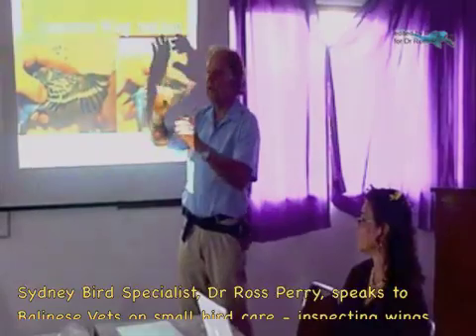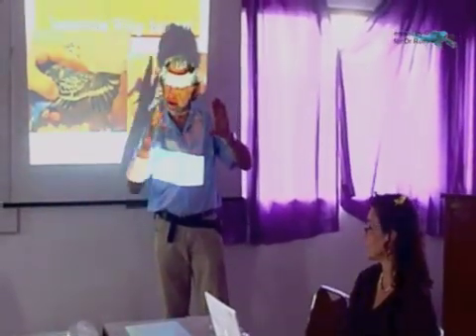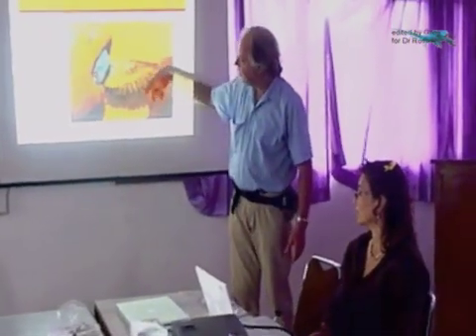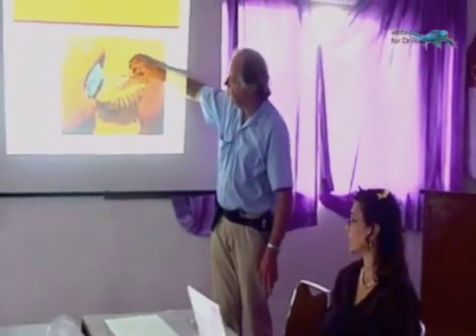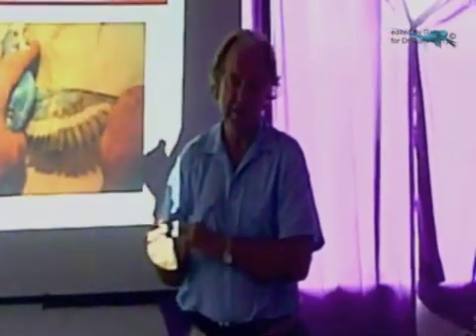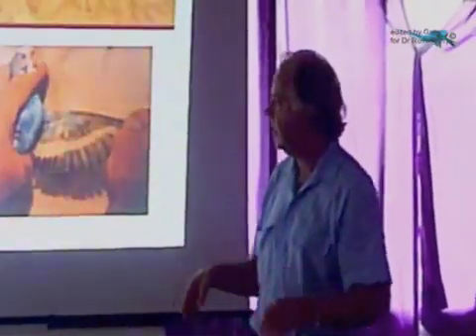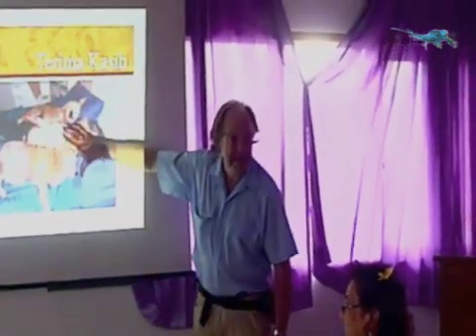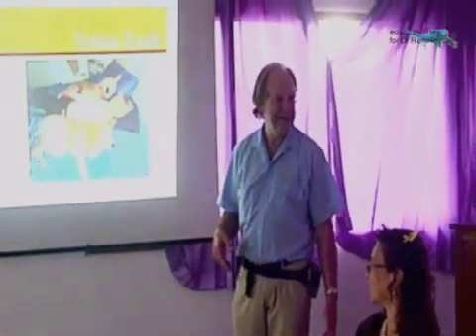Wing Clipping Birds Bali Vet talk #5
A video clips of Australian leading Bird Vet Specialist Dr Ross Perry speaking to veterinary staff and students at Bali Vet School, Udayana University in Denpasar about holding small birds to enable a physical examination without harming them.
In video #2 How to crop tube a small bird Bali Vet School talk #2 Dr Ross Perry explains many important details about crop tubing birds.
In video #3 How to examine crop wash and inject Bali Vet talk #3
Dr Ross Perry explains how he examines a fresh warm wet crop wash smear under the microscope, prepares a Gram Stained smear, holds a bird to collect blood from the right jugular vein and how to give a bird an intramuscular injection
In video #4 How to give bird eye drops clip beak nails Bali Vet talk #4
Dr Ross Perry explains important aspects of how to give a bird eye drops, eye ointment, how to restrain a bird to clip its beak, how to restrain a bird to clip its nails, and how to examine and hold a bird with its wing extended.
In Video #5 Dr Ross Perry discusses how to clip the wings of pet birds, advises not to do so, and discusses the hazards of cutting blood quill feathers.